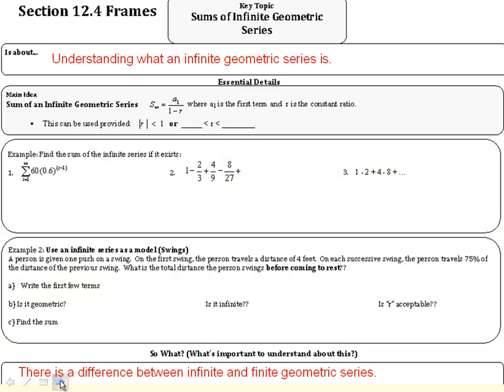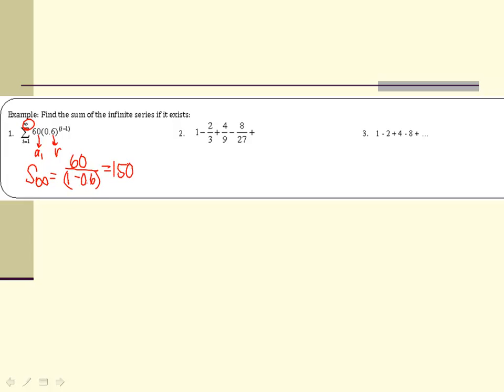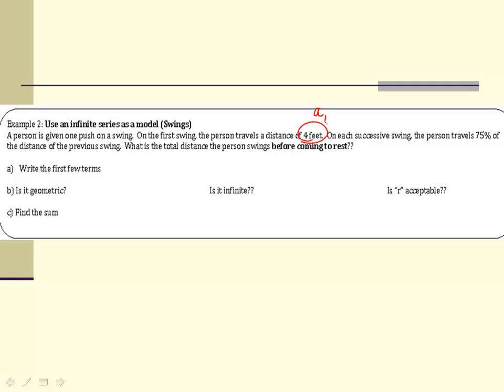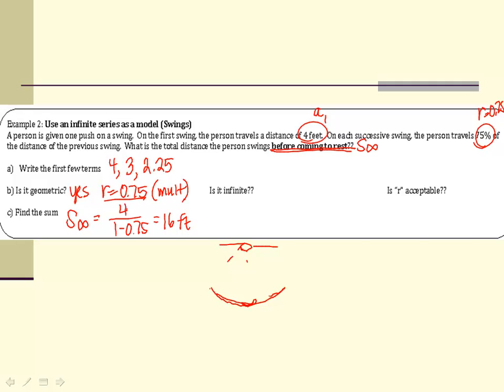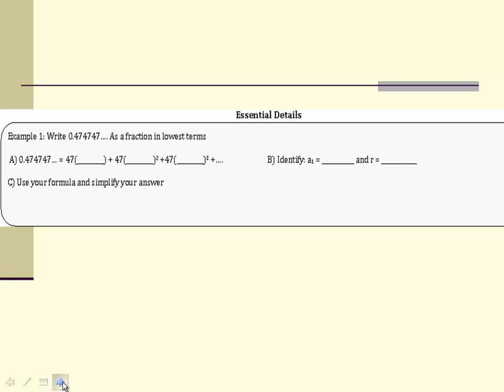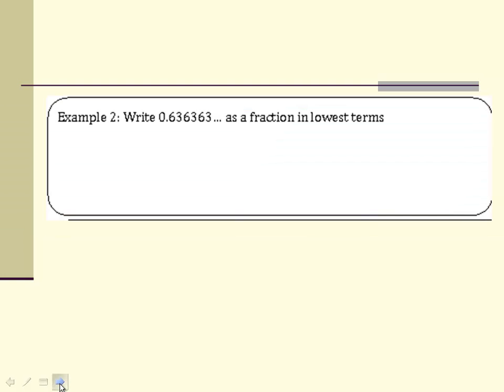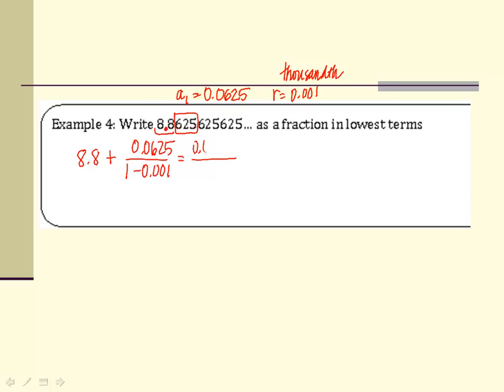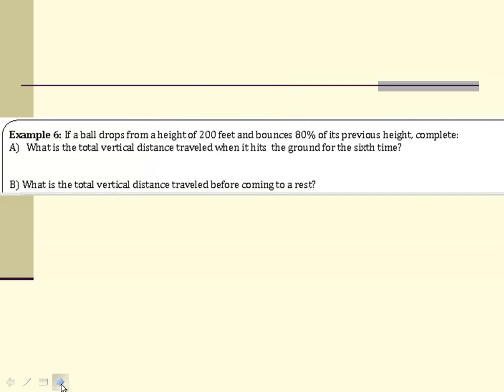Section 12.4 A2.mp4